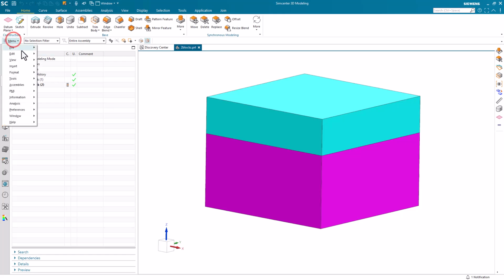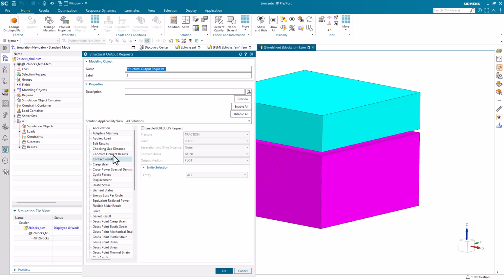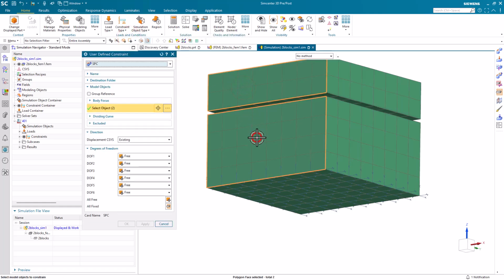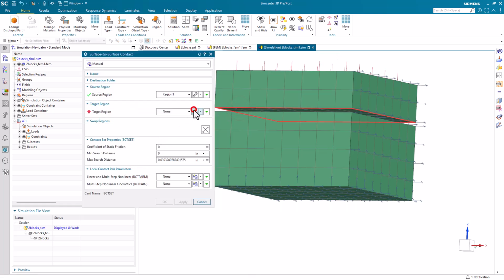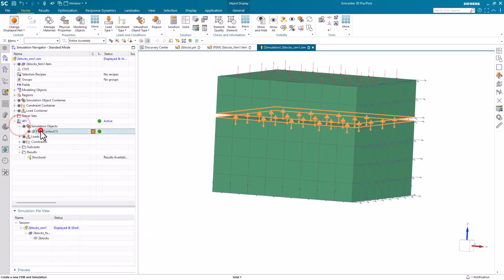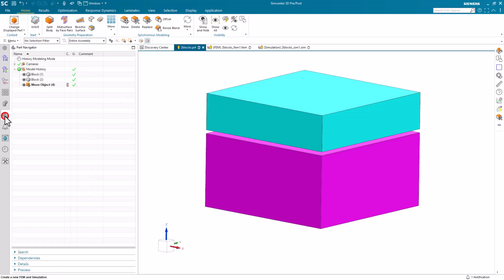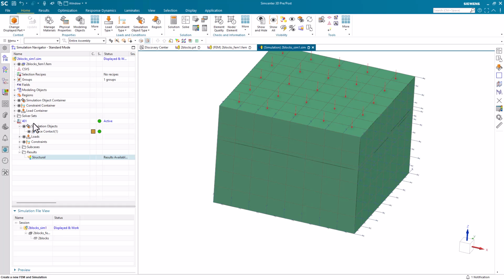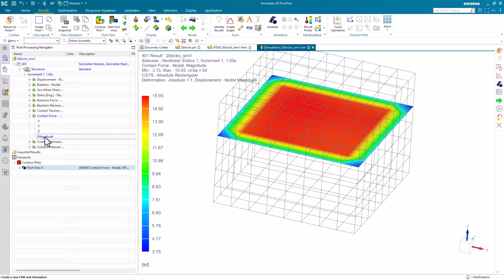How To Set Contact Search Distance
See these tips on how to set contact min and max search distance to ensure robust solution convergence.  Version:  2506

0:00 Intro
0:18 Set Gap
0:43 Solution Setup
1:19 Brick Meshing
1:41 Constraints
2:04 Loads
2:16 Contact
3:18 Max Search Distance
4:03 Set Interference
4:58 Min Search Distance